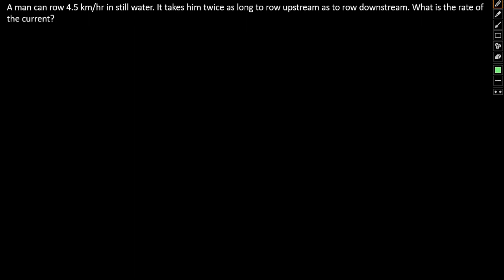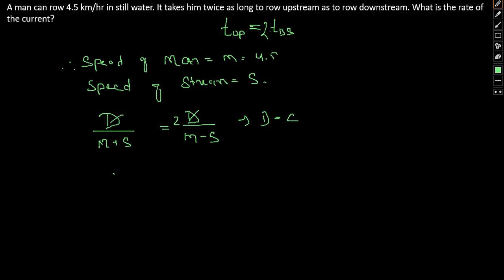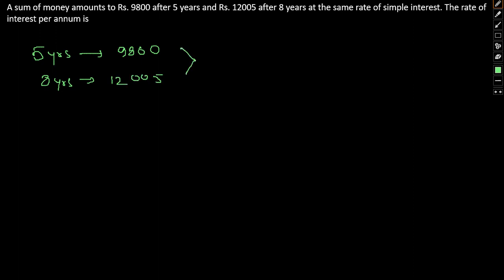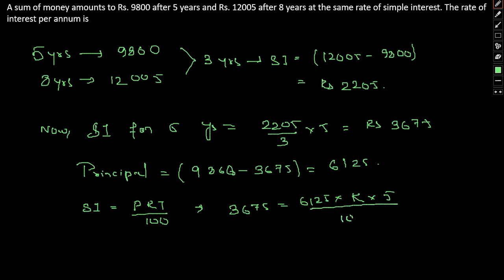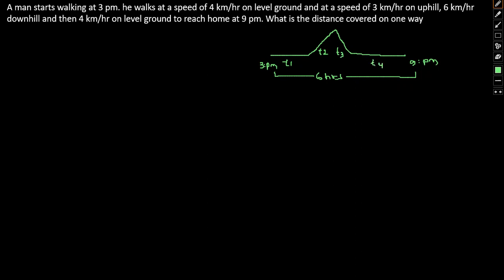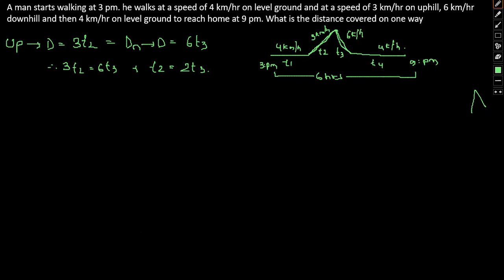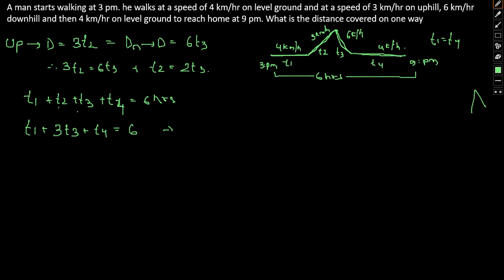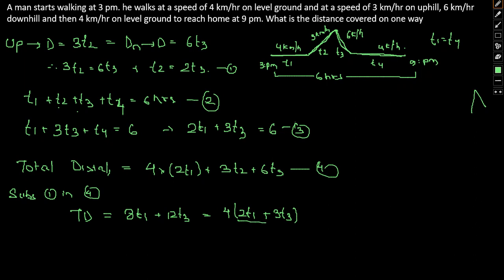aptitude placement papers for amazon, google FOR 2020 2021 JOBS INTERVIEW PAPER SOLUTION 3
aptitude placement papers for amazon, google FOR 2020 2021 JOBS INTERVIEW PAPER SOLUTION